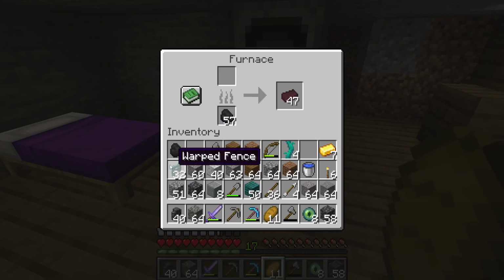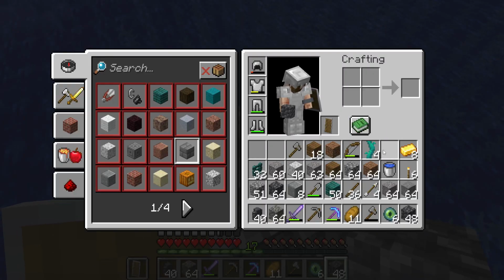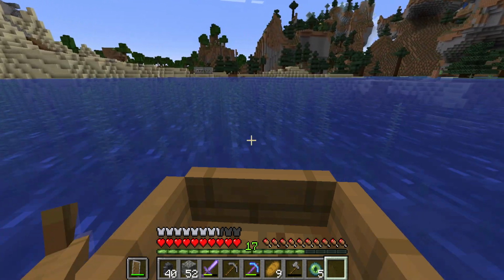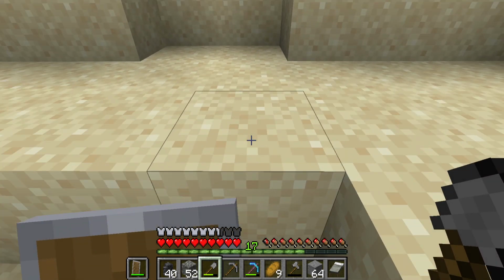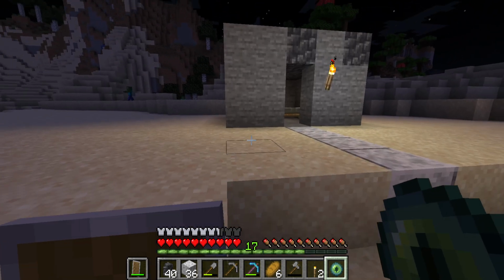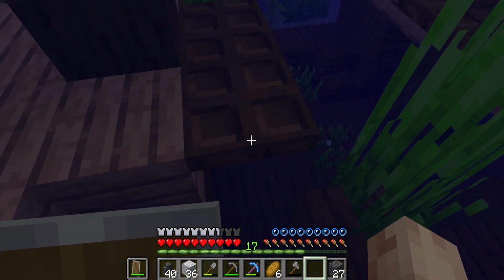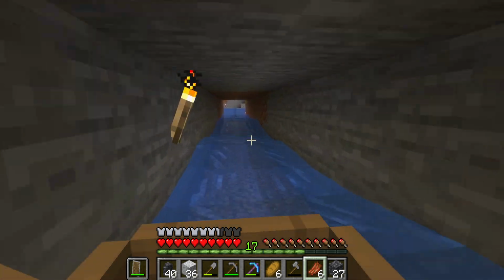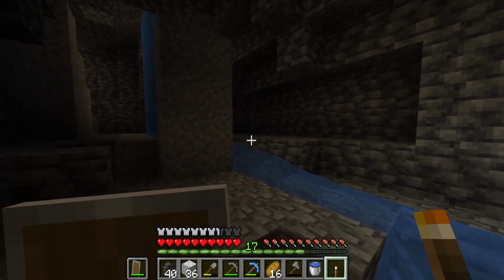Looking for a Stronghold: Minecraft Series #42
Here is the long awaited Minecraft Series i mentioned before, This World is on an Amplified World, Which is full of lakes & mountains, this actually makes it harder, so good luck for me on this one, Im going to play at my own pace & enjoy building & civilizing this world!